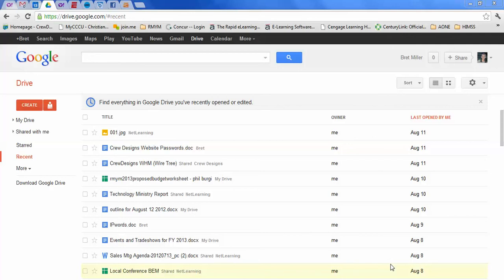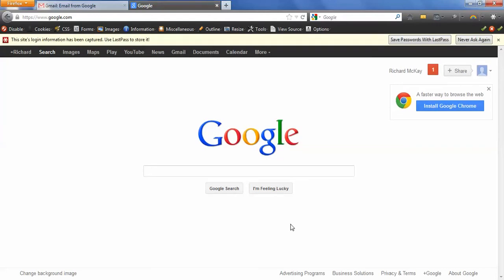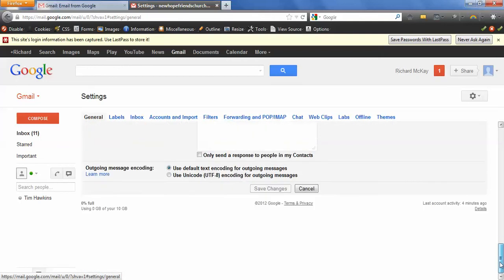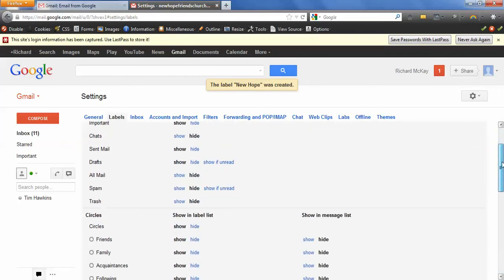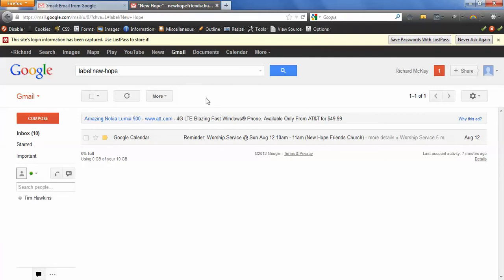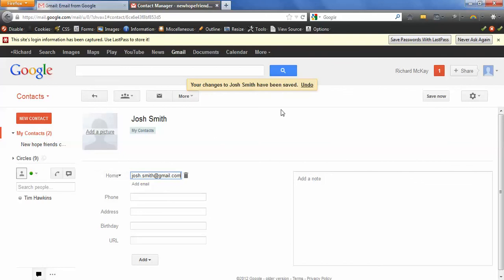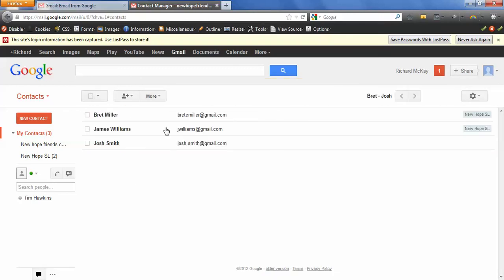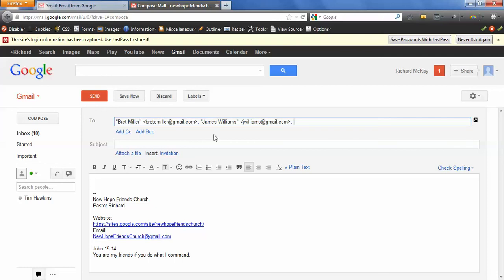Setting up a GMail Account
Brief tutorial on the ins and outs of Google's GMail.